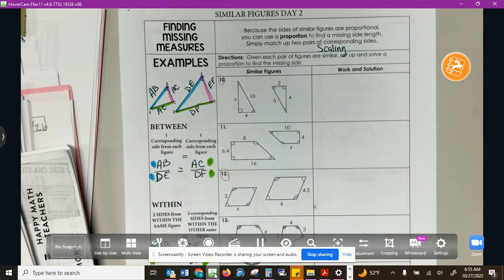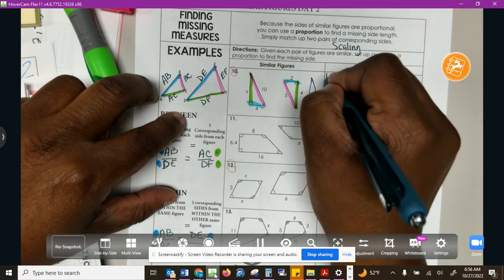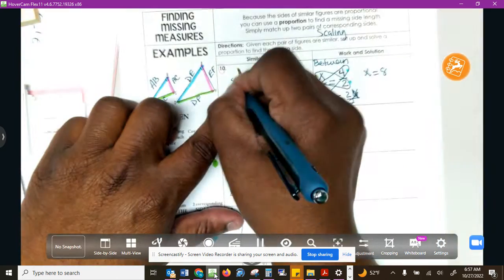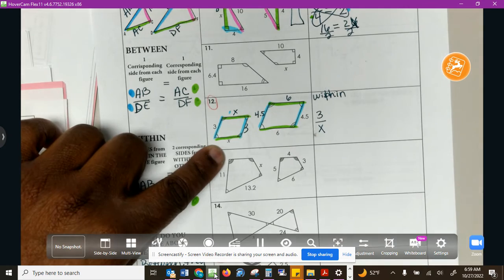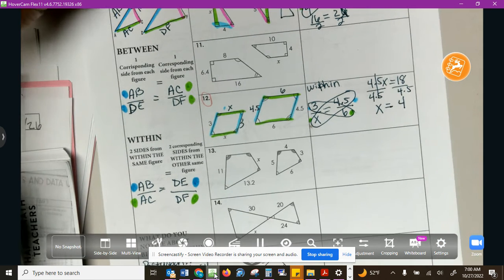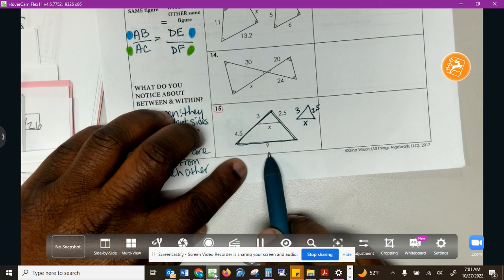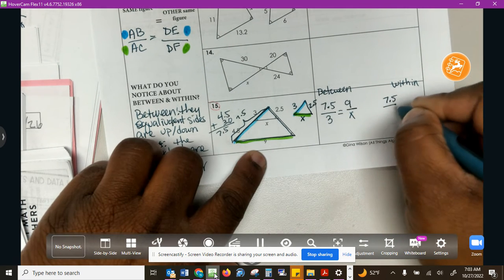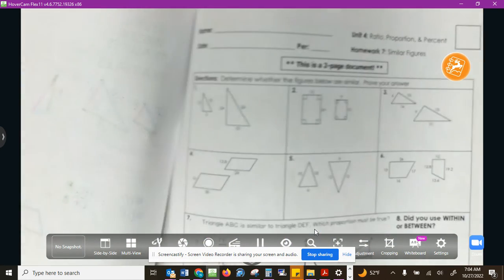similar figure day 2 examples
similar figures day 2 examples part 2